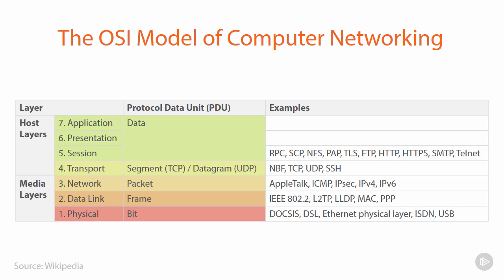02 02 The OSI Model of Computer Networking